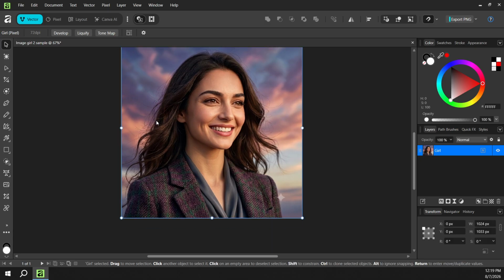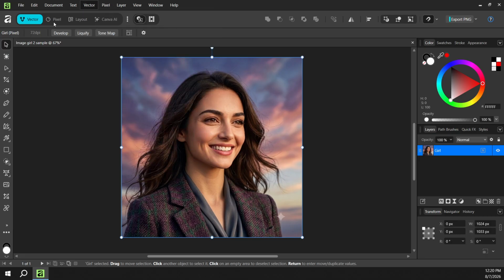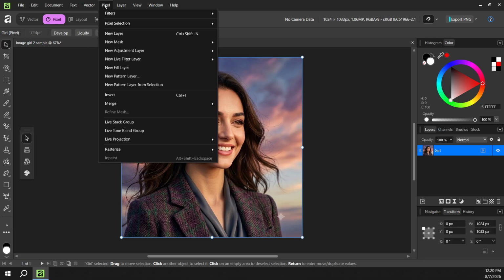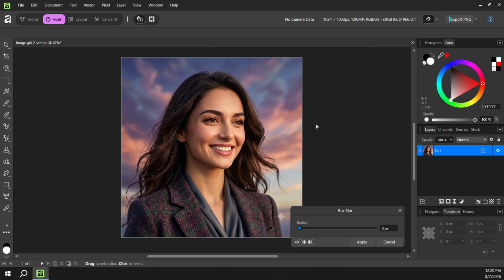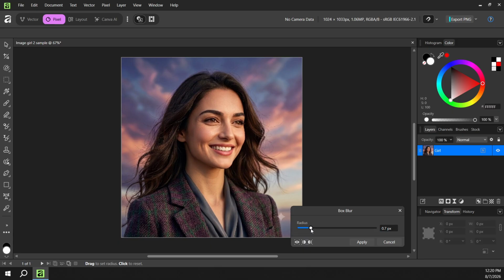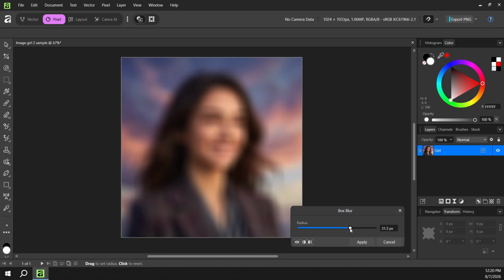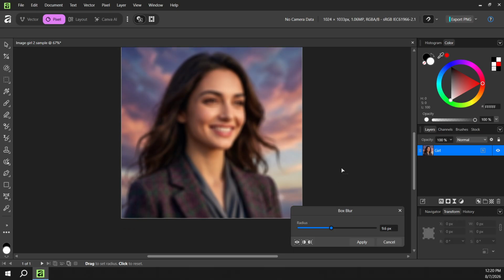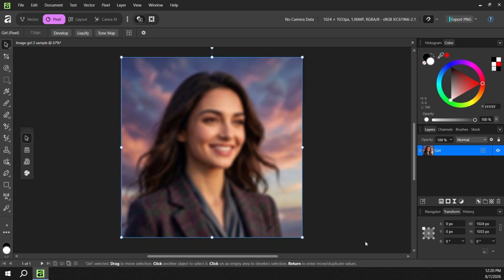How To Get Box Blur In Affinity Photo [2026 Guide]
How To Get Box Blur In Affinity Photo